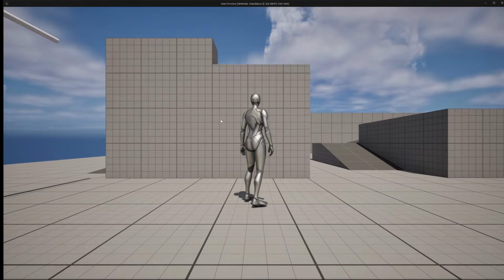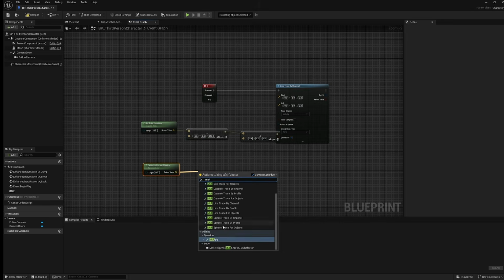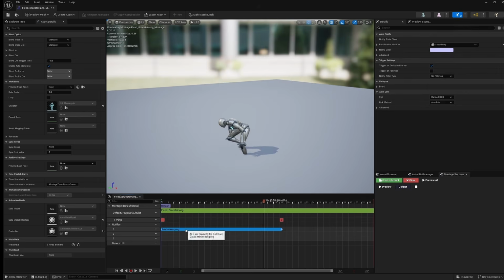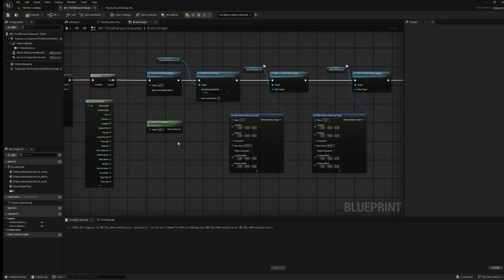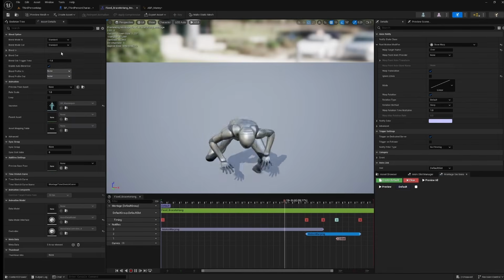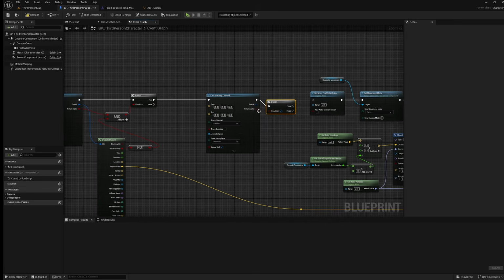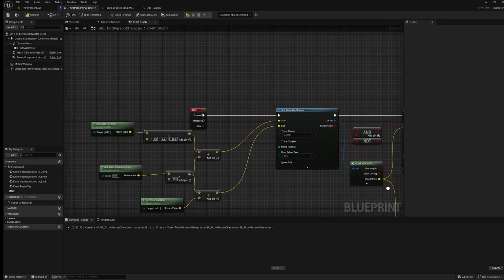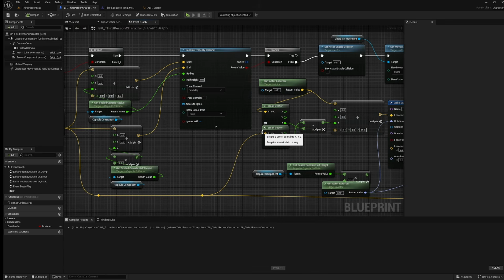How to Climb | Unreal Engine 5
A tutorial for mantling, AKA climbing up things, done through Motion Warping.

00:00 - Intro
01:46 - Setup Mantle Location
04:24 - Motion Warping, Setup Plugin & Notifies
08:50 - Warp Target, Moving The Player
13:46 - Checking for Room, Before Mantling
20:00 - Adjusting For Multiple Heights
23:38 - Outro